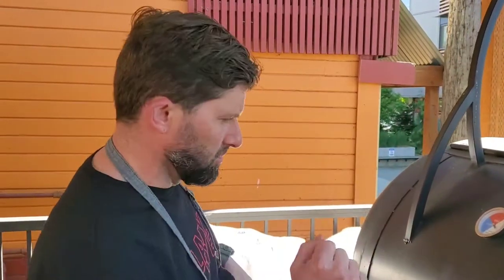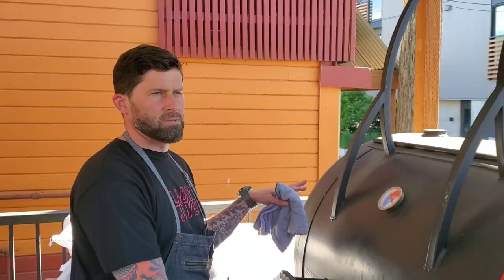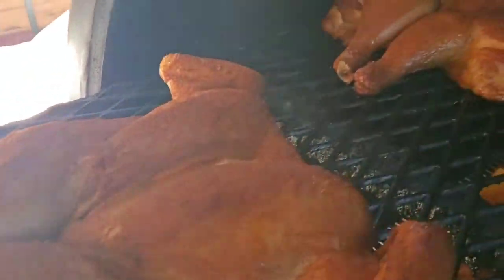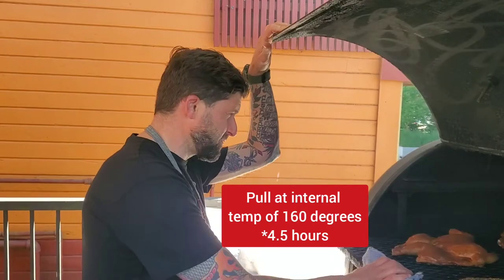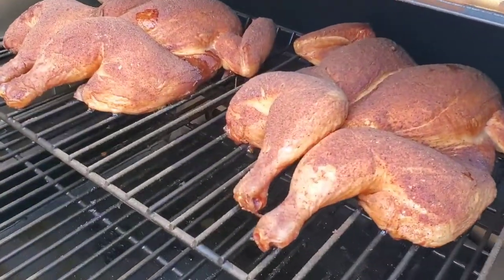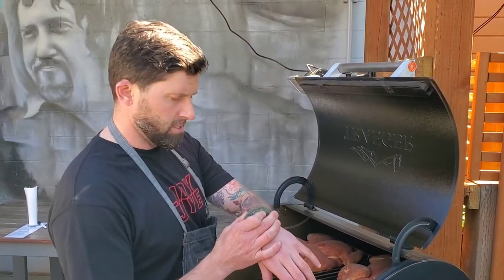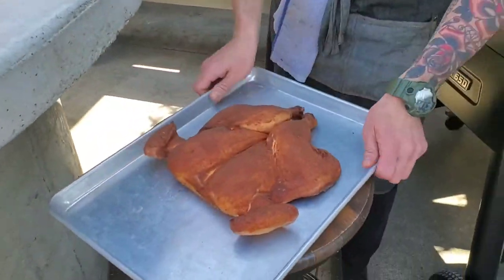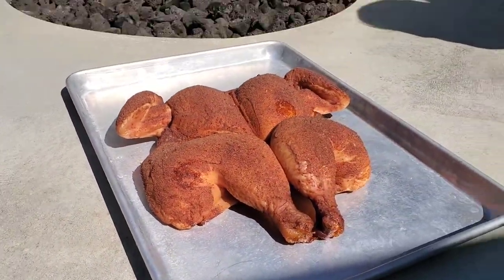Smoking Chickens on the large smoker vs Traeger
Smoking Pasturebird Chickens on the BIG smoker vs the Traeger smoker.